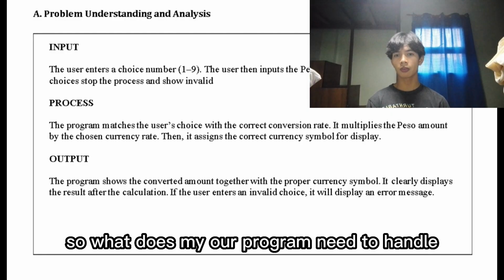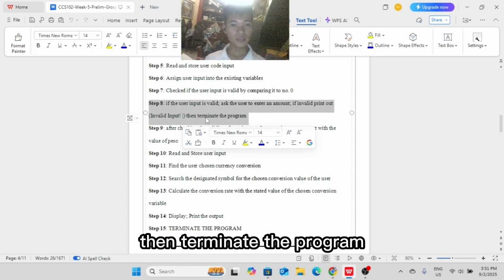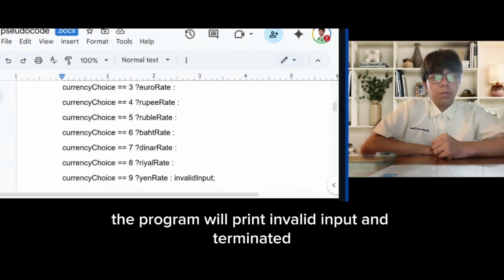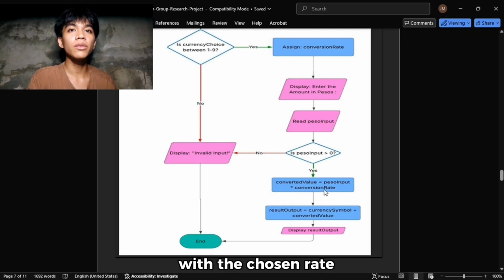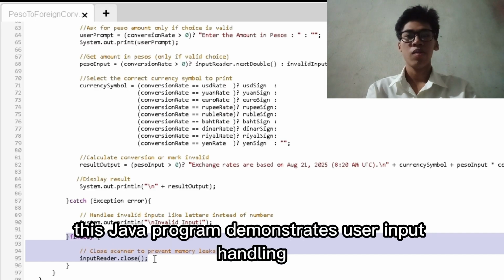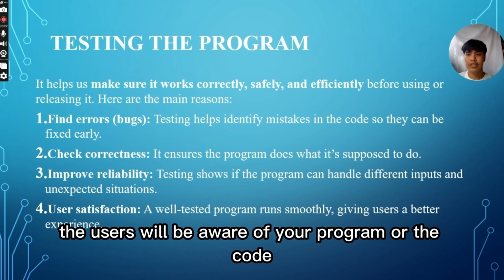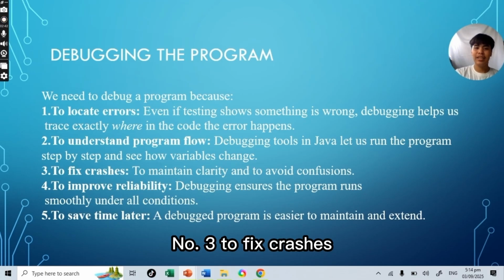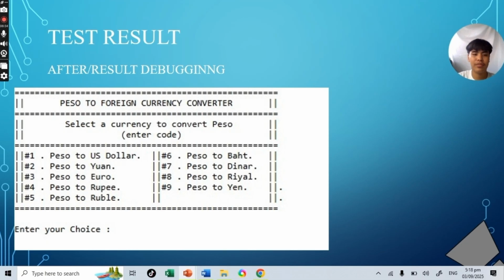Peso to Foreign Converter Project using Java Programming Language in Eclipse. 1CSA 25-26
00:00 - Introduction
00:14 -  Peso to Foreign Curreny Converter - Talingting
00:47 - Problem Understanding & Analysis - Galvez
02:47 Algorithm - Lozada & Gecalao
07:41-Pseudocode -  Anito & Manimtim
09:30-Flowchart -
13:00-Java Emplementation - Talingting
18:00-Testing and Debugging - Gonzalvo